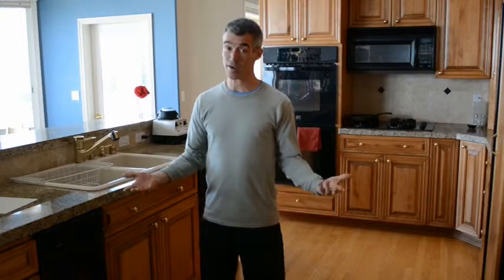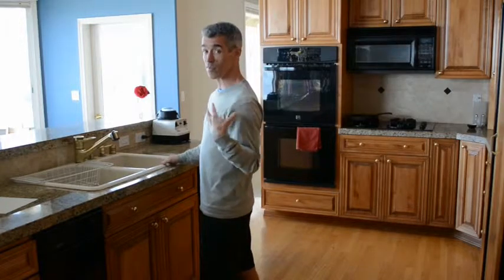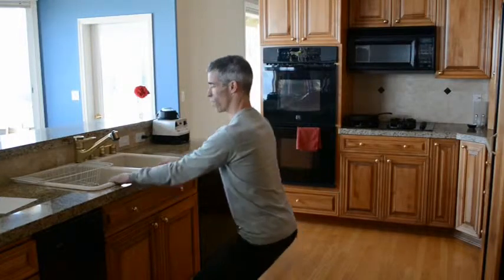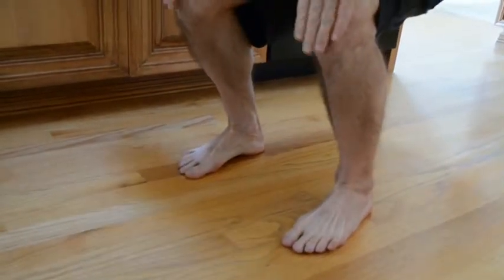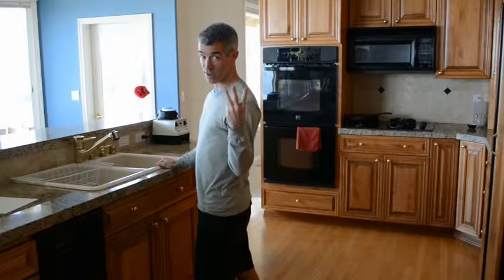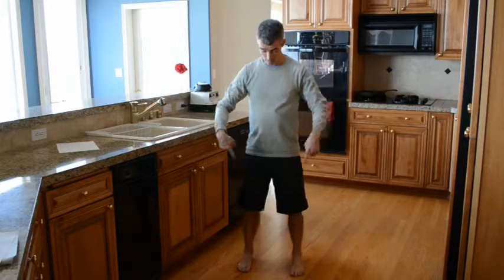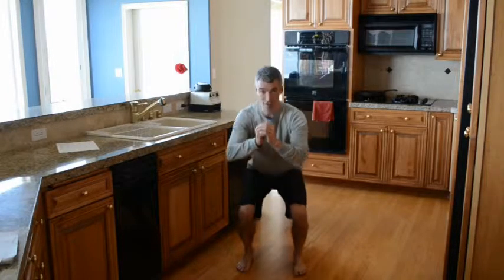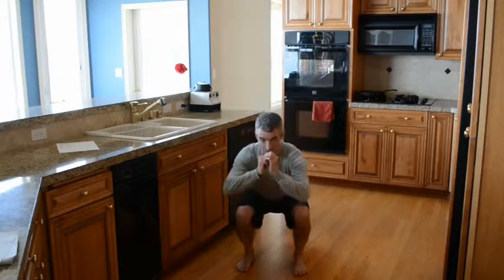Day 1 Squat Challenge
Day one of Adam Fawcett's 30-day squat challenge that you can do at home.